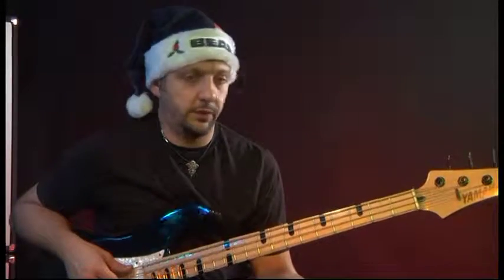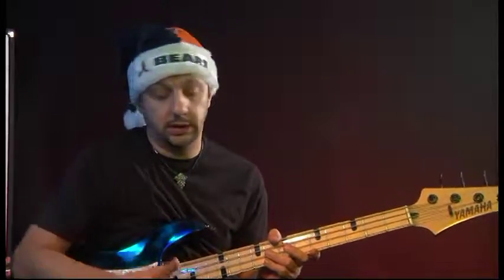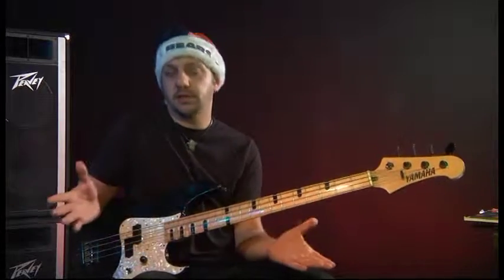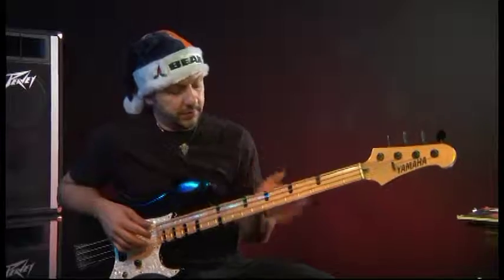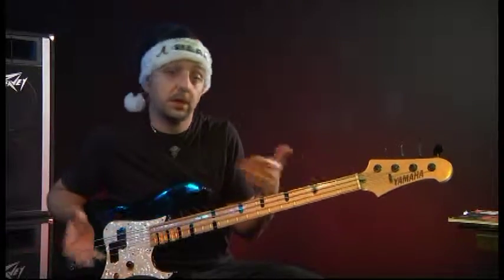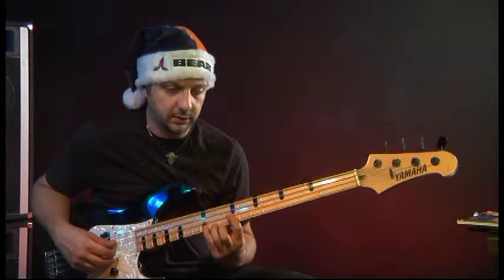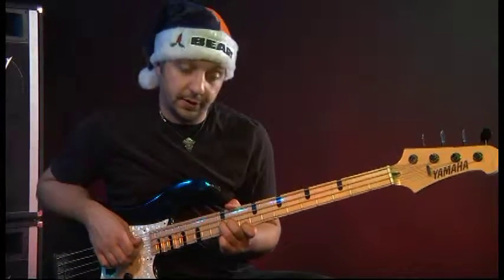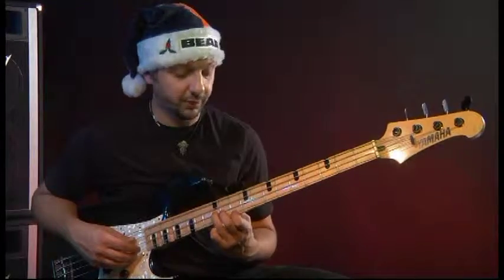Musician Spotlight Dec. '09 Part 3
Musician Spotlight - Dec. '09 (Part 3 of 3)
Featuring: Dimitri Kontos of the Chicago band F.H.O.D.

Filmed & Produced by Mario Salazar